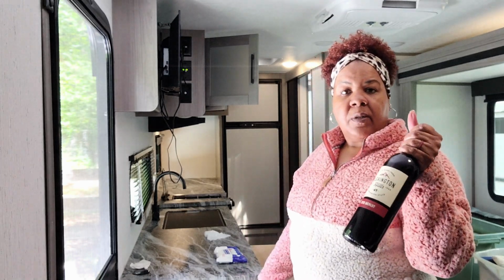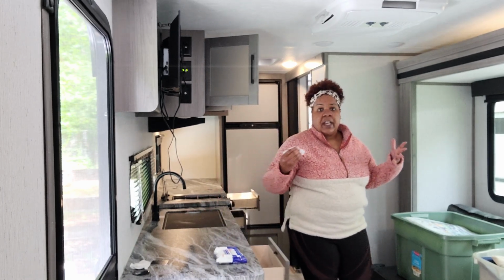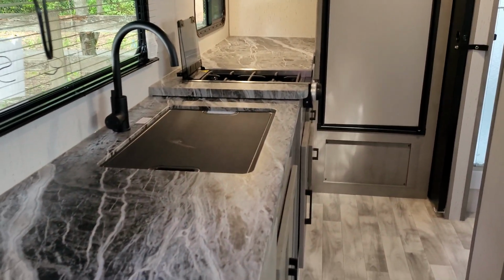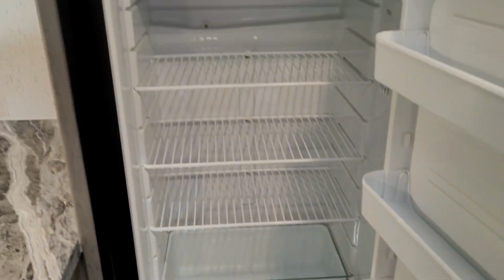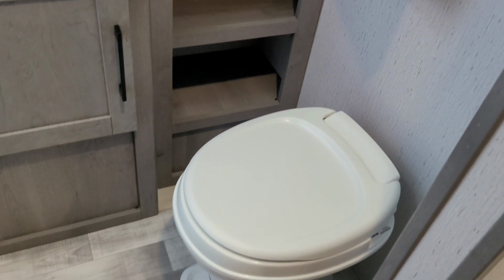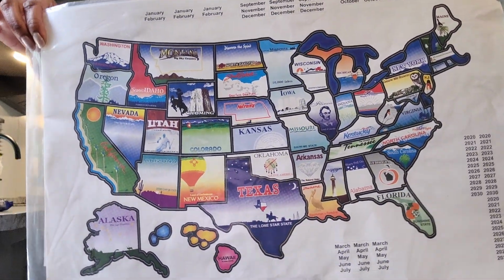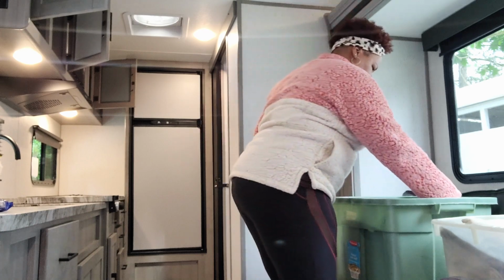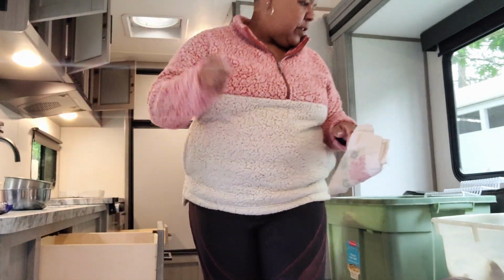Preparing to leave RV travel trailer | Chasing our dreams@lezdrinkuptravel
Before we leave on our first adventure, I am wiping down the trailer before we put our personal items in Roxanne. After deep cleaning, I can start decorating and I love to decorate.

The dealership gave us a bottle of wine and two plastic wine glasses as a part of the closing process. Very cool!